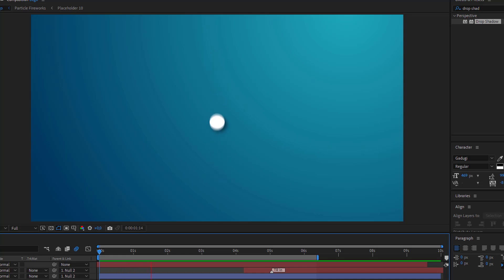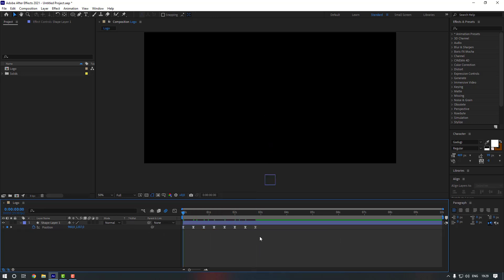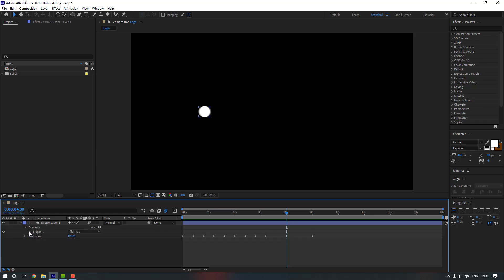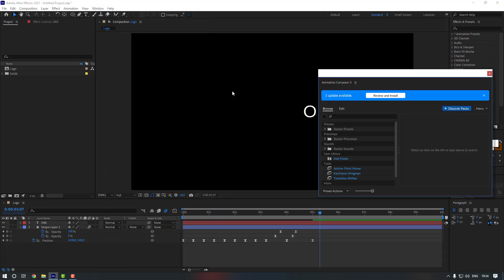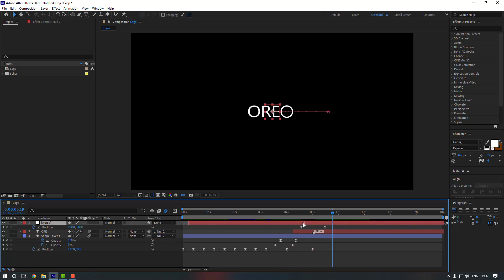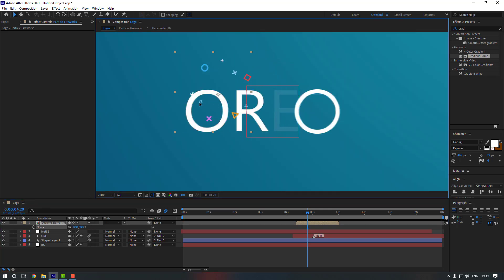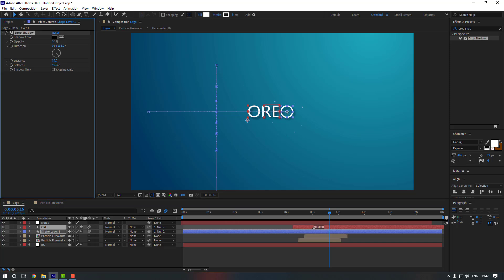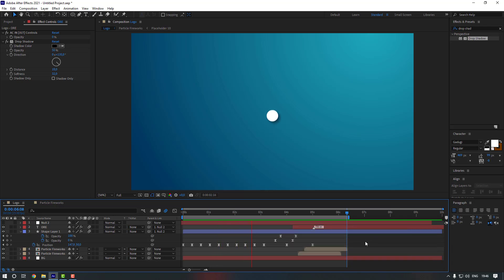Create 2D Logo Animation | After Effects Tutorial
Hi guys, welcome to my new video tutorial. In this tutorial i will show how to create 2D logo animation in after effects.